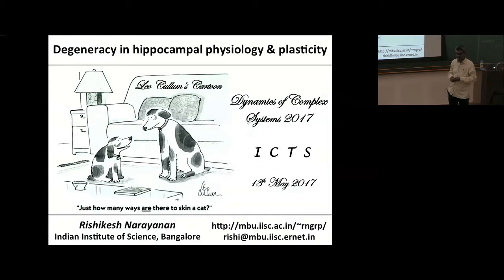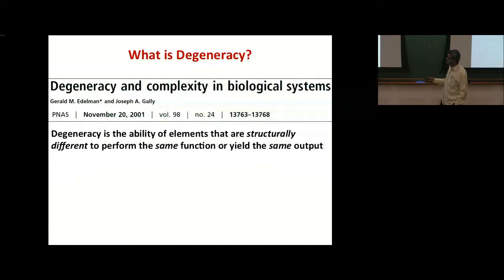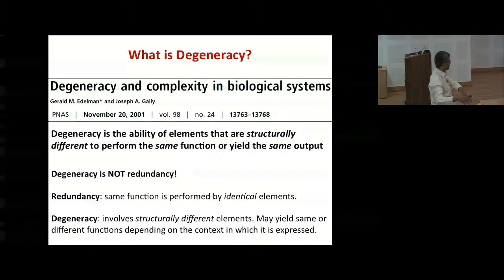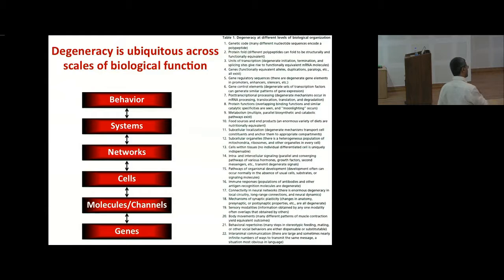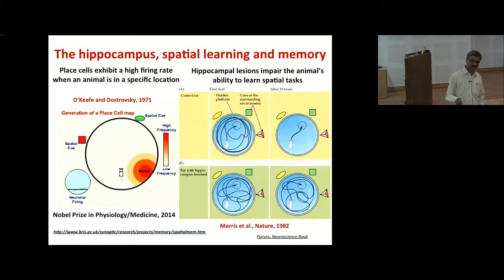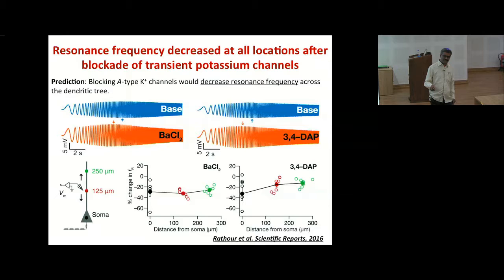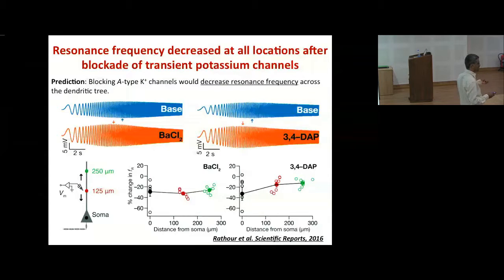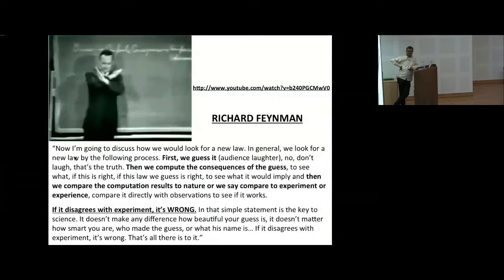Degeneracy in hippocampal physiology & plasticity by Rishikesh Narayanan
0:00:57 What is Degeneracy?
0:02:25 Degeneracy is ubiquitous across scales of biological function
0:04:20 The hippocampus, spatial learning and memory
0:06:49 The hippocampus: Anatomical organization
0:08:23 The hippocampus: Trisynaptic circuit
0:09:51 Several functional maps express within a hippocampal neuron: What is a map?
0:13:05 Several functional maps express within a single hippocampal neuron: Resonance frequency
0:14:11 Several functional maps express within a single hippocampal neuron: Inductive phase lead
0:16:37 Channel/Receptor gradients actively mediate/ regulate intraneuronal functional maps
0:18:43 Experimental data on six different functional maps and their variability
0:20:18 Experimental data on ion channel densities, their gradients and variability there
0:21:13 Homeostasis of functional maps: Questions
0:22:15 Channelostasis (proteostasis for ion channels) is a complex puzzle in neurons
0:23:18 Global Sensitivity Analysis: Model Generation
0:25:12 Global Sensitivity Analysis: Stochastic Sampling
0:26:03 Global sensitivity analysis: Model Validation
0:27:10 Let's take 5 valid models and compare their measurements,
0:28:59 Weak pairwise correlations among valid- model parameters
0:30:19 In this framework of collective channelostasis, how much are individual channels responsible for specific measurements?
0:31:06 Relative dependence of individual measurements on different channels
0:32:20 Testing the computational prediction electrophysiologically!
0:33:07 Input resistance increased at all locations with blockade of transient potassium channels
0:33:59 Resonance frequency decreased at all locations after blockade of transient potassium channels
0:35:21 Degeneracy in synaptic plasticity profiles
0:35:54 Degeneracy in short-term plasticity profiles Degeneracy in the regulation of short-term plasticity and synaptic filtering by presynaptic mechanisms
0:37:39 The BCM rule and hippocampal plasticity
0:41:49 HCN channels alter synaptic plasticity rules
0:42:47 Leak channels also alter synaptic plasticity rules!
0:44:17 Analogous Synaptic Plasticity Profiles Emerge from Disparate Channel Combinations
0:44:50 Summary
0:46:09 RICHARD FEYNMAN
0:54:49 Weak pairwise correlations among valid- model parameters